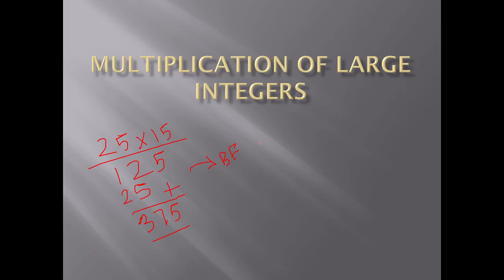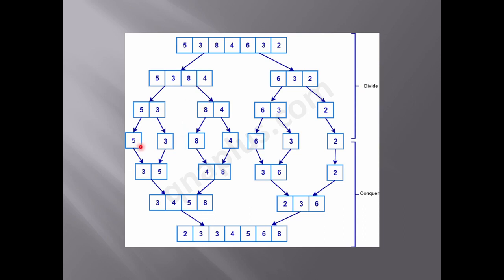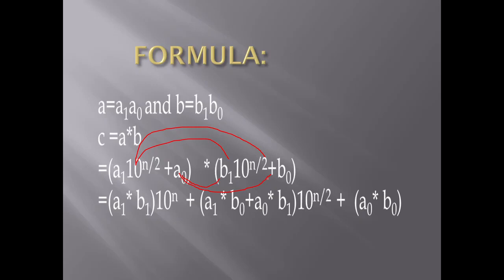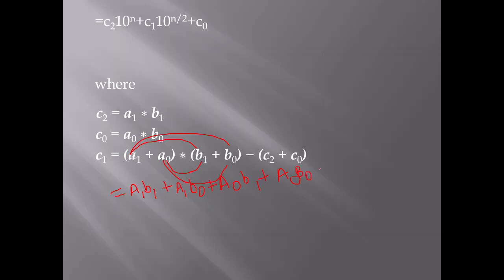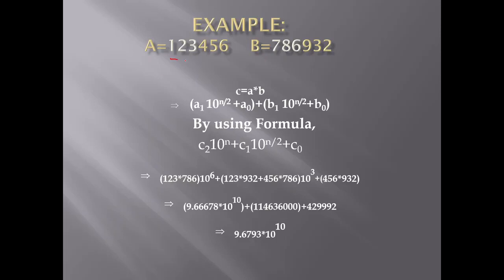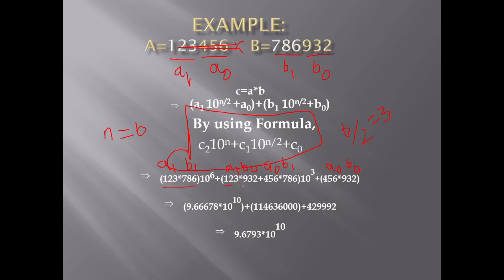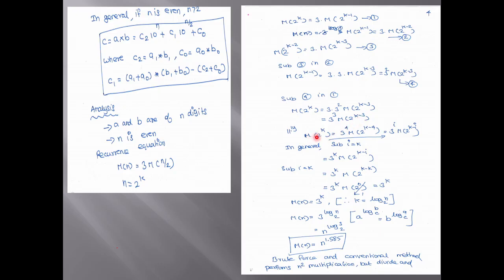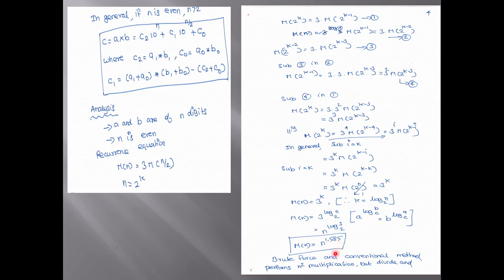Divide and conquer - Multiplication of Large Integers